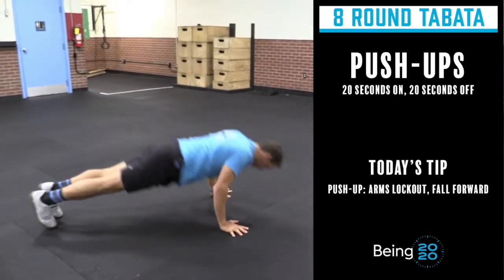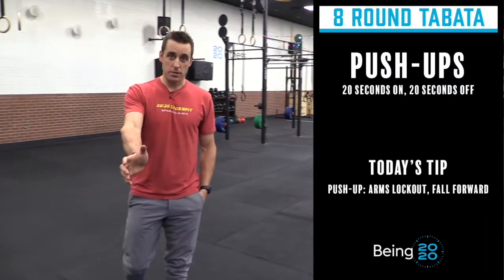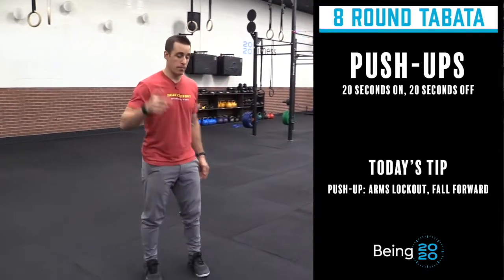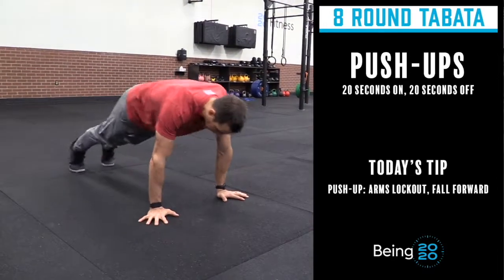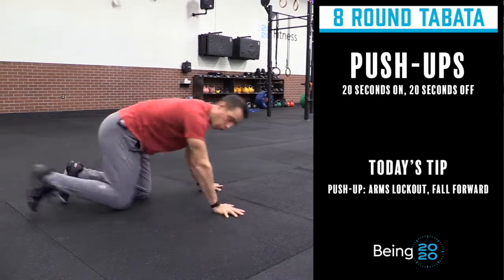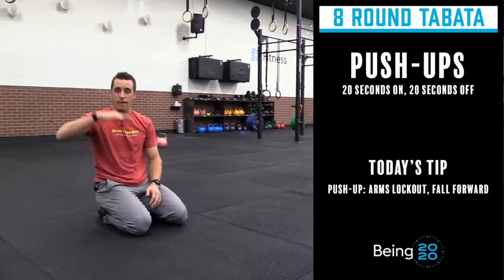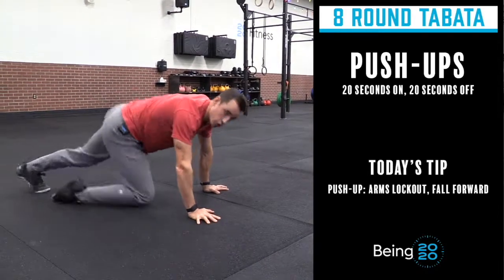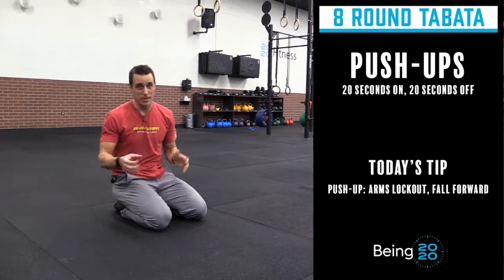8 Round Tabata of Push-Ups